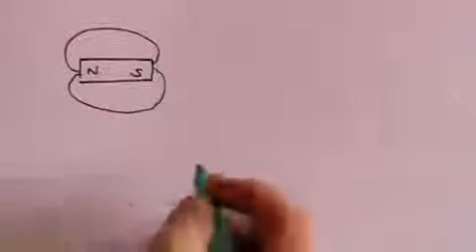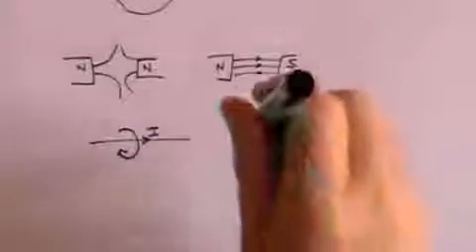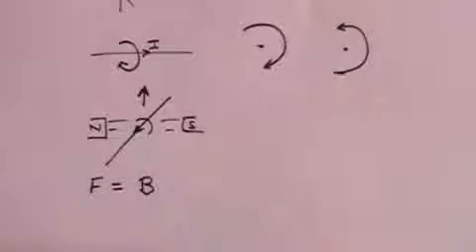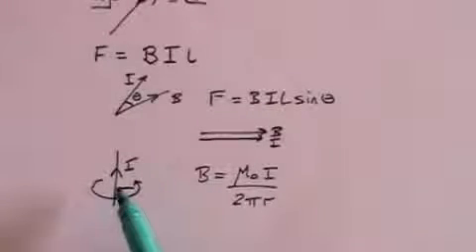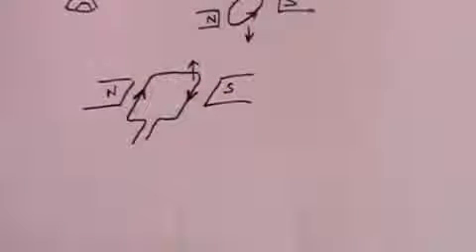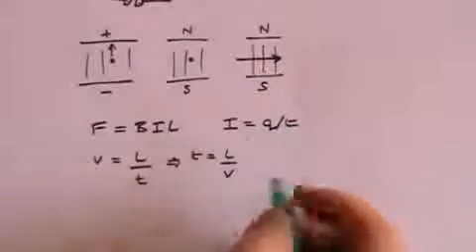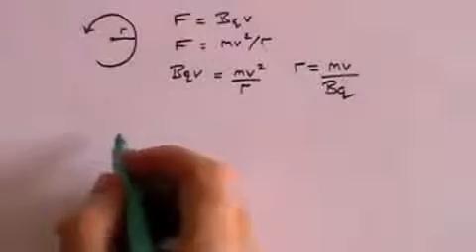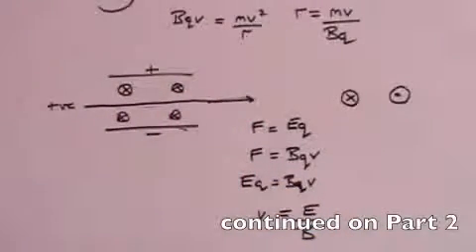3 Electromagnetism Part 1 A Level Physics